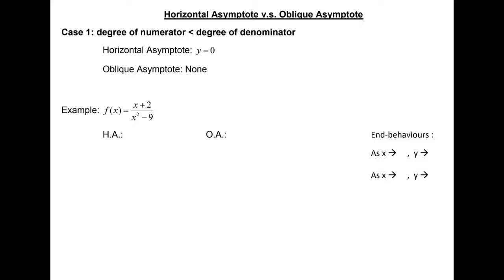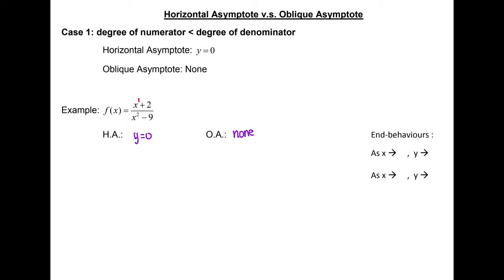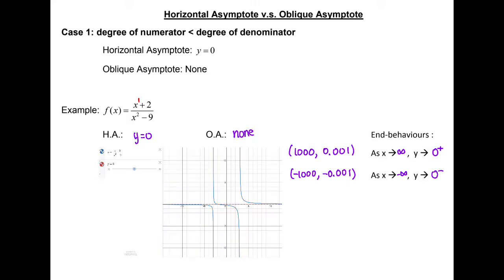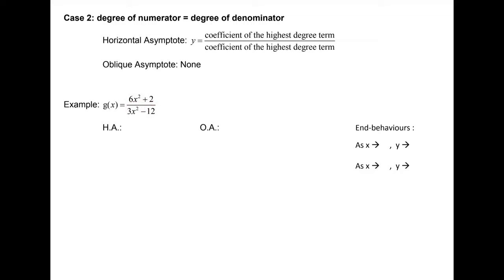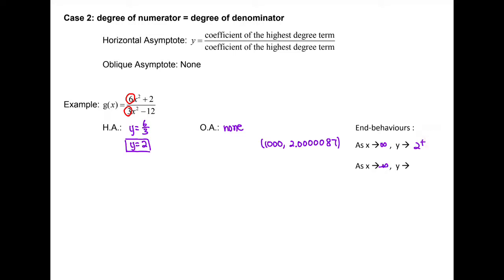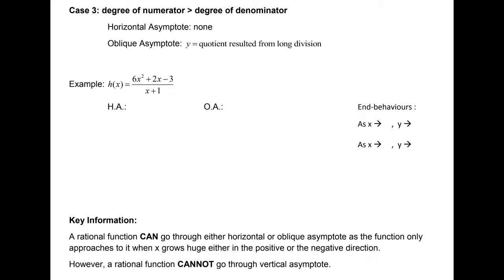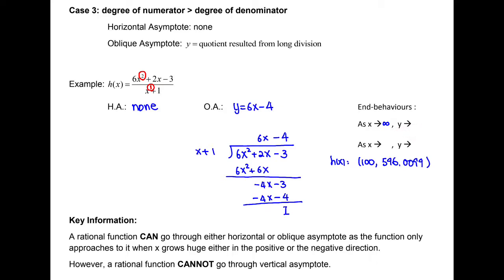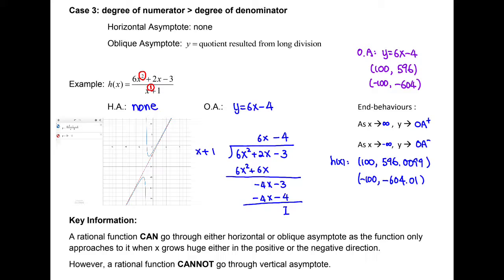Advanced Functions 2_6 Horizontal and Oblique Asymptote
Determine whether a rational function has a horizontal asymptote or an oblique asymptote based on the degree of the numerator and the denominator.
Then check the end behaviours of the function along the asymptotes.